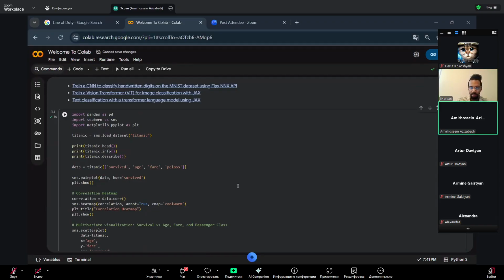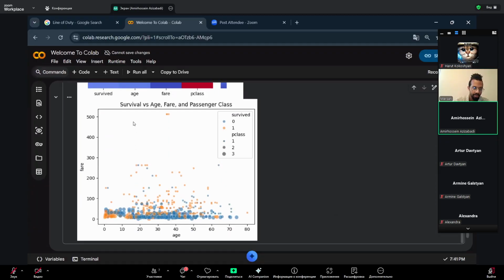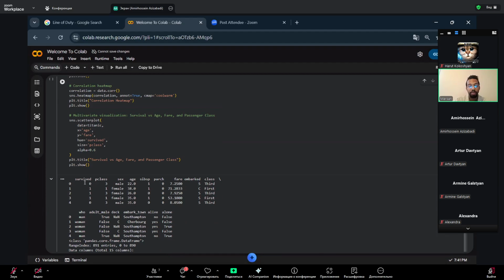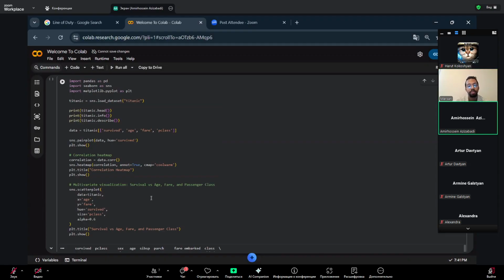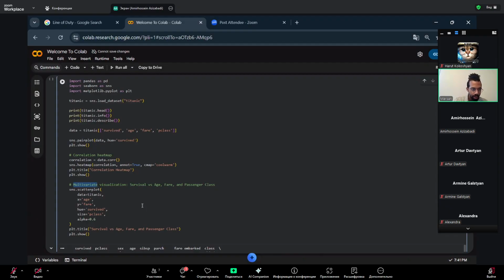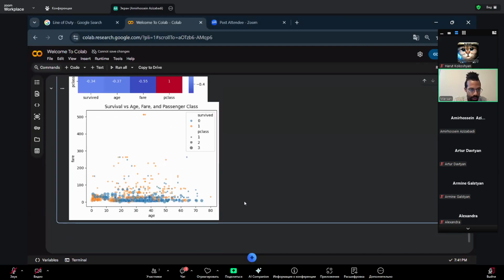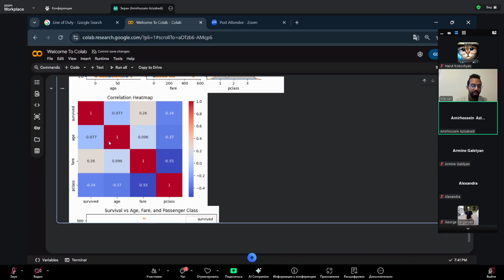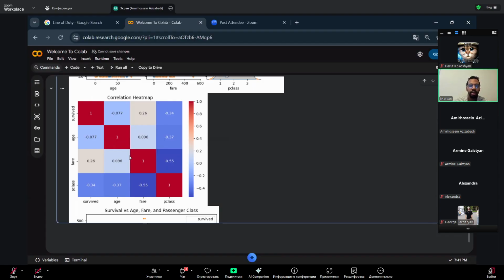3-rd part 1